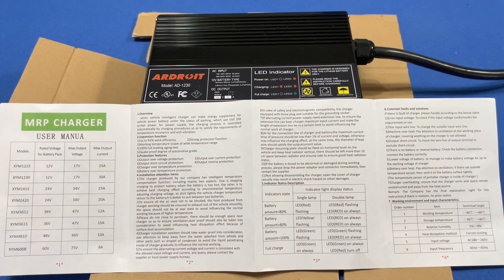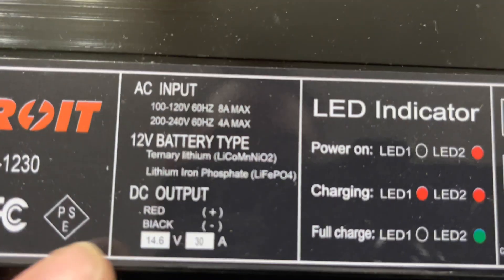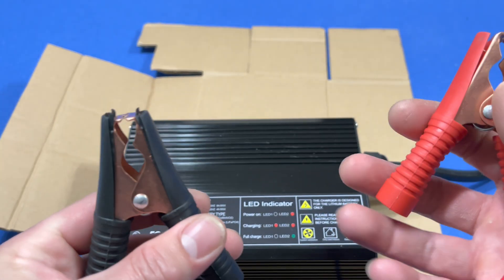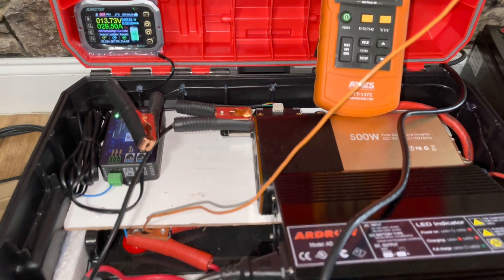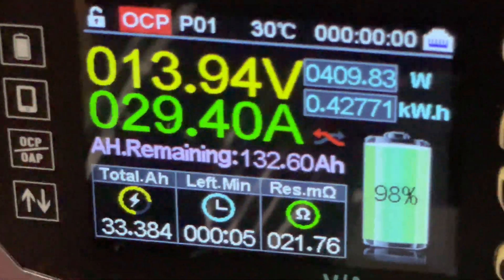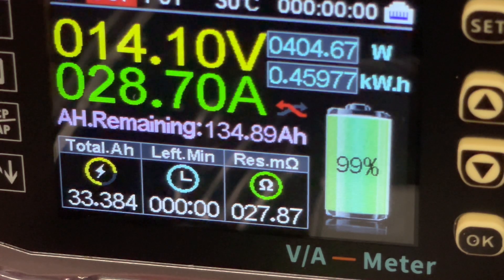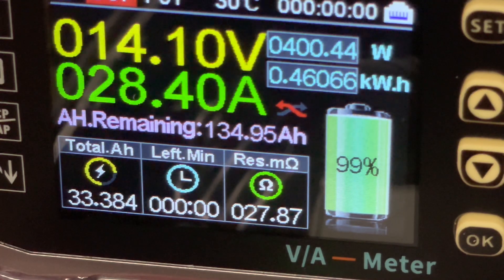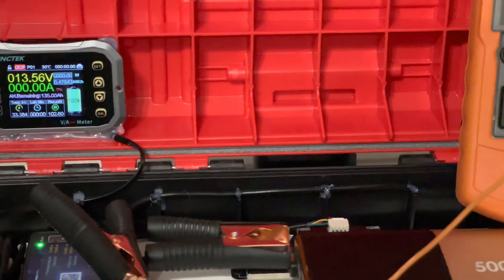ARDROIT 14.6V 30A Lithium Battery Charger DOES IT PERFORM?? IS IT WORTH THE $$$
This is an excellent lithium charging for the money 30A output simple plug and charge connection. This charged our battery with no issues the clamps stayed under 100F, and the case of the charger got around 110F.

YOU MUST MAKE SURE THE BATTERY CABLES ARE TIGHT!!

SCREW THE CLAMPS INTO THE BATTERY

30A IS A LOT AND WILL GENERATE HEAT.

【Superior Design】The Ardroit LiFePO4 Battery Charger was specially crafted to recharge and maintain the cells of LiFePO4 lithium ion batteries. Additionally, these jumper cables are fitted with alligator clips, which allows you to effortlessly create an electrical connection between the battery component and the terminal. Suitable for LiFePO4 battery, Lithium ion battery and LiCoMnNiO2 battery.
【Intelligent Professional】The charger protects your LiFePO4 battery's delicate structure by boosting charging efficiency and maximizing lifespan through its careful utilization of the CC/CV algorithm regardless if the battery has a BMS or not. CC/CV/Cut off automatic conversion, accurate voltage and current limit, smarter and safer charging, high saturation and low heat.
【Charging Parameters】 The output voltage: 14.6V | Charging current: 30A | Cut-off current: 3A | Recommended for LiFePO4 batteries of 60 Amp Hours and above. Designed for 12V (12.8V ) Lifepo4 batteries. The red switch button with 2 input voltages can be selected: AC 110V and AC 220V.
【Safe and Reliable】Automatically power off when fully charged. Multilevel Protections guard against Overcharge, Over-Voltage, Overheat, Over-time Charging and Short Circuit, without any damage to the battery, which can increase the battery life. The product have passed the CE certification (EN/ICE60335). The LiFePO4 Battery Charger Electrical Safety feature works through exceptionally clean voltage and current delivery with no surges or spikes.
【Efficient and Convenient】High conversion efficiency≥90%. Working temperature: -25°C/-13℉ to +45°C/+113℉. You can conveniently travel with this jump starter. Never again will you need to worry about any mishaps or setbacks while driving or traveling.
【Durable and Fast Cooling】The durable aluminum alloy shell and cooling fan allow the charger's exterior to function as a heat sink with over-heating protection. We recommend using a dedicated LiFePO4 battery charger to ensure that you make the most of your LiFePO4 lithium batteries. Warranty: 12 Months.

Ardroit 14.6V 30A LiFePo4 Battery Charger is purpose-built for Lithium-iron Pros, perfect for 12V(12.8V) Lithium-iron Racing and 12V(12.8V) LiFePo4 Marine batteries.

It is a lightweight, high-frequency type charger for charging 12V(12.8V) LiFePo4 batteries made with Lithium Iron Phosphate cells.

Specifications:

Input: AC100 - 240V, 45 - 65HZ

Output : Maximum output voltage DC 17 volt, Maximum output current 30 amp

Constant Charging Voltage: 14.6V (4s lifepo4 battery)

Constant Charging Current: 30A

Charging Mode: 3 Stages, CC, CV, Trickle

Net Weight: 3.48 lbs

Size: 5*7.4*2.7 in

Shell Color: Black

LED Indicator: Red--charging, Green--full

Various Protection: No-load Output, Anti-reverse connection, Short-circuit protection, Over-temperature protection, Low-voltage protection, Over-voltage protection, Over-current protection

Applications: RVs, Commercial Vehicles, Boats, Yachts, and many more!

Please Note:

1. The anode of the charger is connected to the anode of the LiFePO4 battery, and the cathode of the charger is connected to the cathode of the LiFePO4 battery.

2. The red charging clip is anode(+) and the black charging clip is cathode(-).

3. Reverse connection protection: The charger needs to be connected to an energized outlet first, and wait 10 seconds for the current to pass through the charger.Then to connect the lifepo4 battery with a clip. The charger's reverse connection protection takes effect.